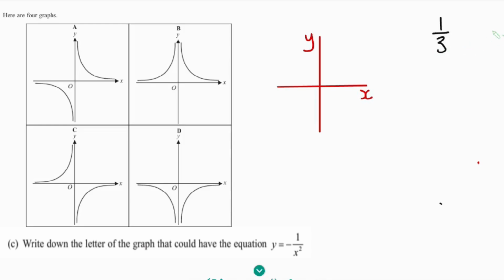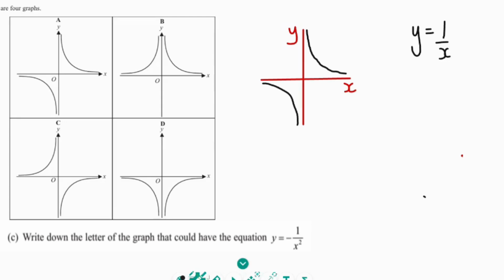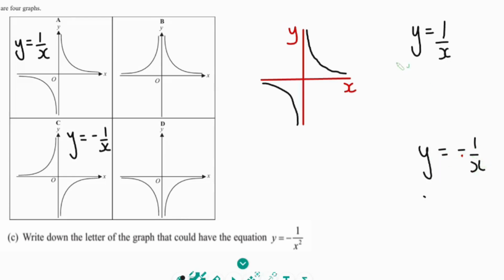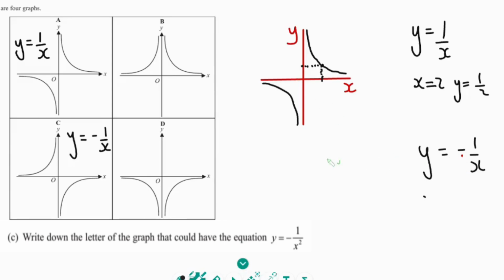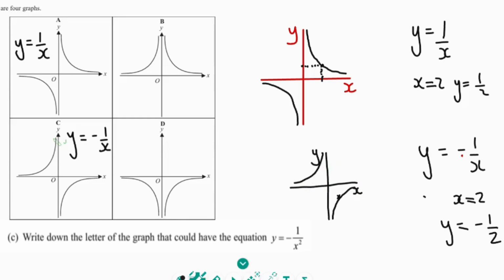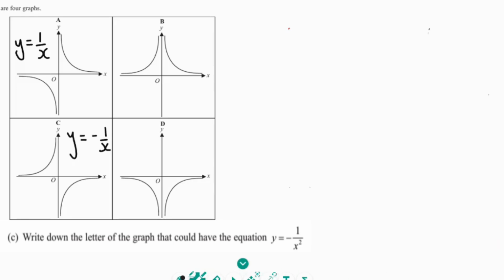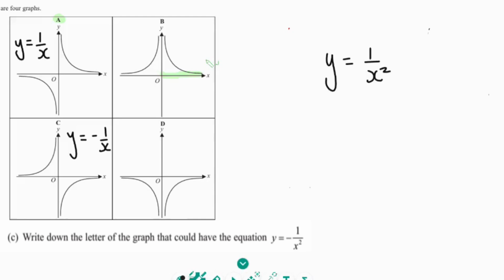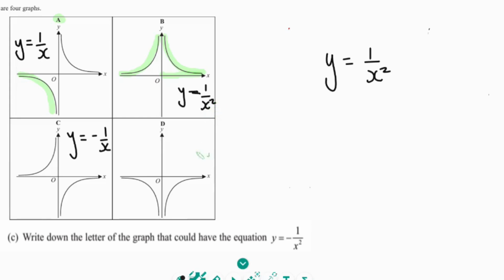Recognising graphs Questions